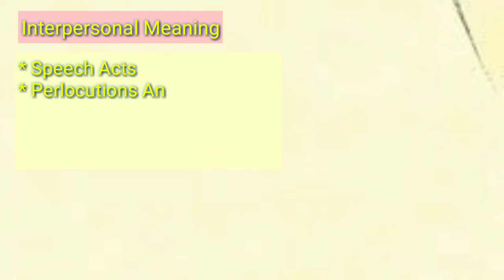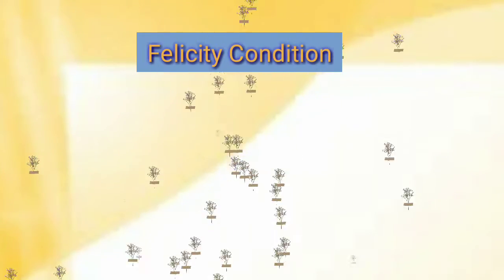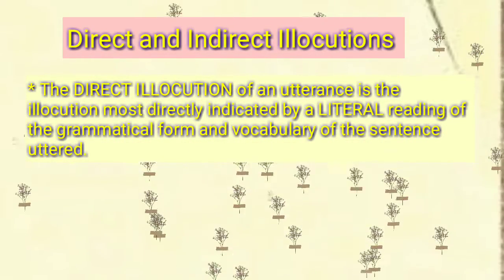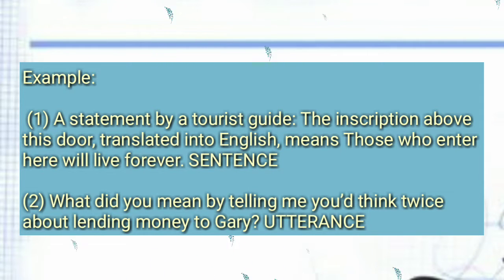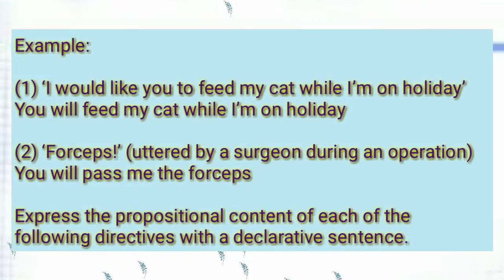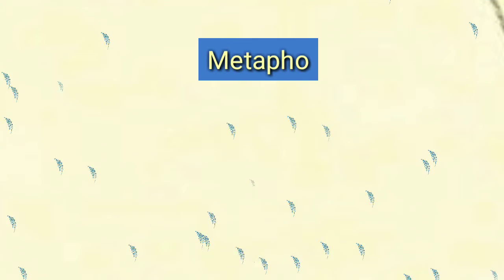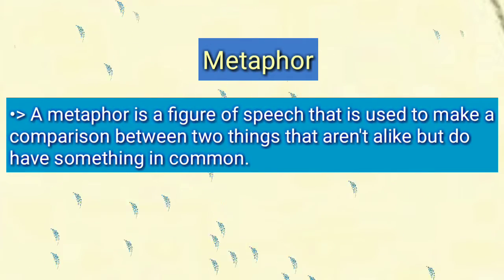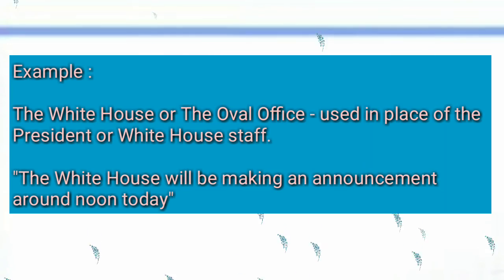Semantic; Book 1 (chapter 6)